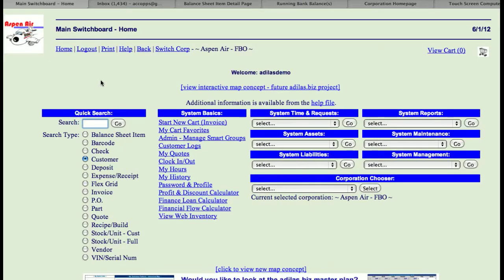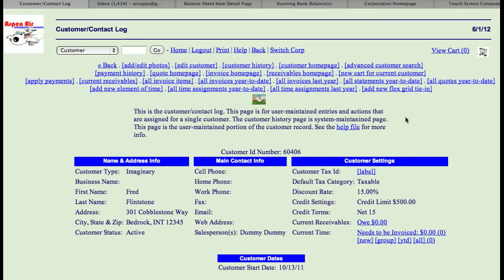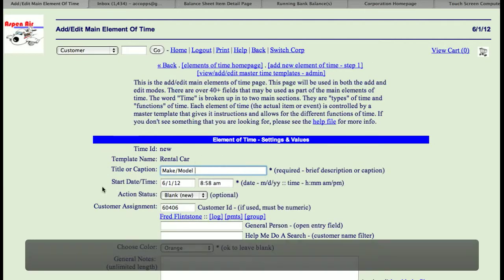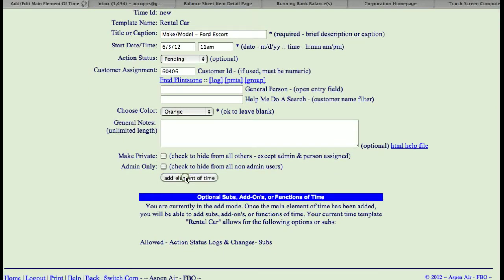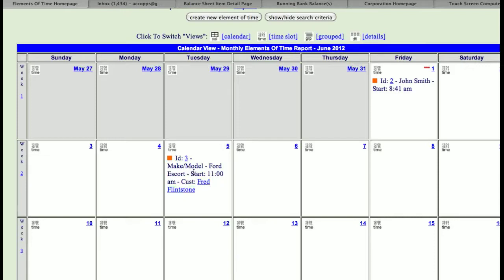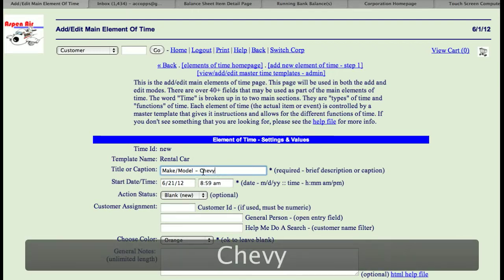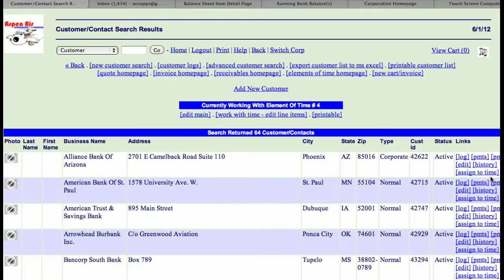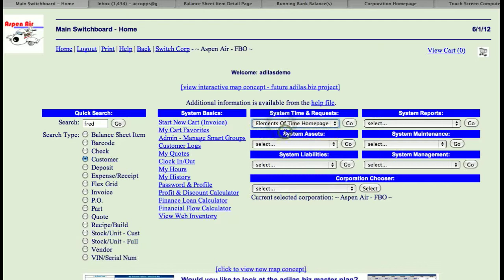adilas customer elements of time add/edit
Intro on how to Add an Element of Time to a Customer 0:00-0:08
Quick Search: Customer 0:08-0:14
System Time & Requests: Elements of Time Homepage 0:14-0:18
Customer/Contact Search Results: Log 0:18-0:38
Add New Element of Time 0:38-0:48
Choose a Template 0:48-0:57
Adding/ Editing the Element of Time 0:57-1:39
Views & Links from the Calendar View 1:39-2:05
Add New Element of Time (Alternate) 2:05-3:22
Overview of the Movie 3:22-3:43

As a review, the master templates of time contain the type, name, assigned functions, and settings for time elements. The (template) is compared to a cookie cutter for time elements. This page (the actual add/edit main elements of time) is where a template (cookie cutter) gets used over and over to create the actual items or events (cookies). When this process is all done, we call it an "element of time".

This page is very dynamic and is controlled by the master time templates. For more information on some of the master settings, see the help file for that section. You must have the admin permission to add or edit master time templates. Basically, every feature may be turned on/off and sometimes even setup with pre-filled default values. The defaults are only present in the add mode and may be modified if needed. They are kinda like a jump off place or starting point.

This page will be used for both adds and edits. There are two ways to tell what mode the page is in. One is by looking at the top field called "Time Id". In add mode, it will say "new". In edit mode, it will have a numeric time id number. The other way to tell is by looking at the bottom of the page for the main submit button. It will either have the word "add" or "edit" as part of the button text.

Here are all of the fields and some special instructions for each field. Note: The master template that you are currently using may not contain all of these fields. They are listed here so that you will know what they do if used.

1. Time Id - Required. This is the main element of time id number and is controlled behind the scenes. In add mode, it will be "new". In edit mode, it will be the actual time id number (control or reference number).

2. Template Name - Required. This is the name of the master time template that is being used. As a reminder, the templates control the type, name, assigned functions, and settings for the elements of time. Templates are setup and maintained by persons with the admin permission over time. This value is passed from step one of this page.

3. Title or Caption - Required. This is where you briefly explain what the element of time is about. Examples might be: Lunch with Johnny, Service call, Conference call with Tim, etc. This field has a max of 100 characters and a minimum of 1 character. Each element of time has a general notes section if more explanation is needed (unlimited size). Back to the titles or captions... As a special feature, your administrator may also preset common values (list of defaults) for this title/caption field. That is done on the master template page and helps speed up the input of data. More help is available from that page. All defaults may be overwritten and/or added to. This is just to help get you started.

4. Start Date or Start Date/Time - Required. This is the main date or main date/time for the element of time. This date is what is used to help make the element show up for roll call. As noted, there are two setting here. Every element of time requires at least a start date. If turned on, you may also be required to give a start time. All dates should use the m/d/yy format and all time items should use the h:mm am/pm format. If a date or time needs to change (up, down, back, or forward), go ahead and put the new values in the system. The system will respond accordingly.

5. End Date or End Date/Time - Optional. There are two possible settings here. They are end date and end time. They may be used together or separately depending on the template settings. If displayed, the system will show a number of options for the end date/time. They are: Unknown (still open or blank - this is ok to use), Known Date/Time (you enter the actual values), or Use The System to help calculate end date/time. This last option, if selected, will submit a value (actual number like 5 or 30) and a time frequency (seconds, minutes, hours, days, weeks, months, years, etc.) to the server. The server will then add that many units to the start date/time and will calculate the end date/time on the fly. That value will then be entered as if you did the math yourself. This is a great way to quickly enter a block of time. Example: Start = 5/28 12:00 pm... Add 2.5 hours... End = 5/28 2:30 pm

more. see help file